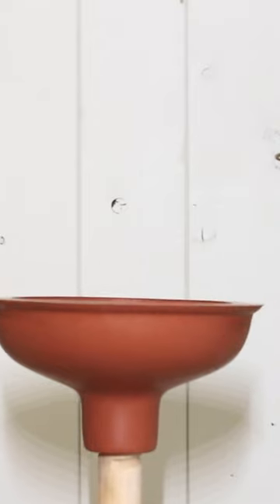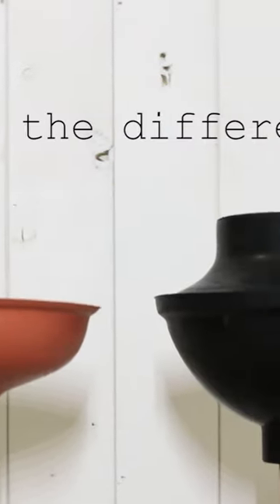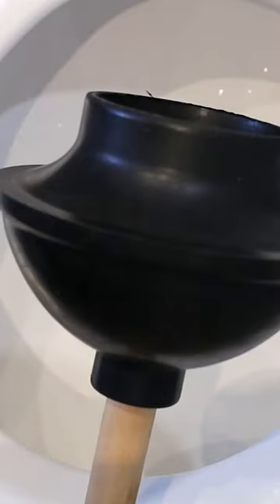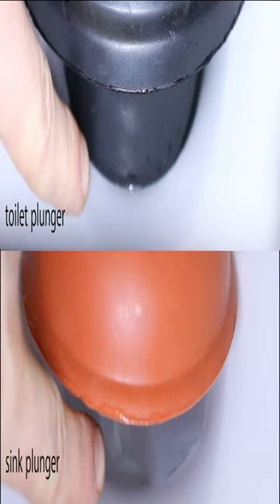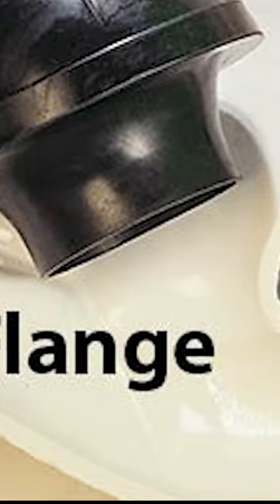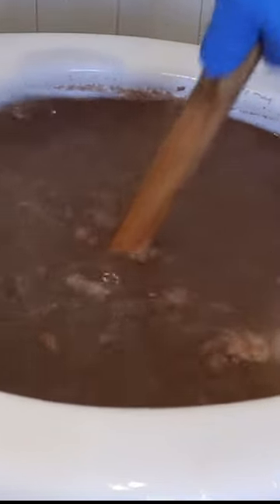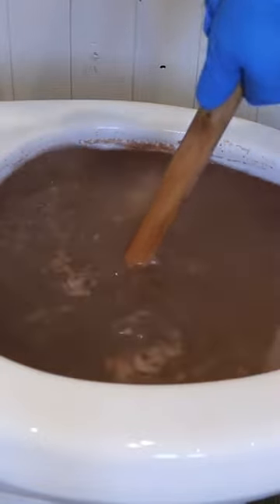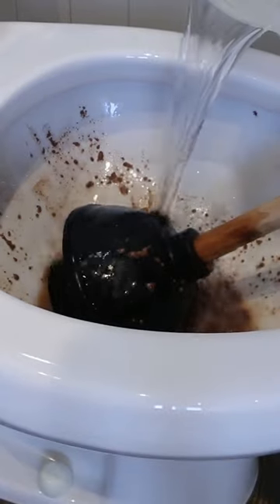Difference between plungers (toilet and sinks)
Yes, it was chocolate milk!